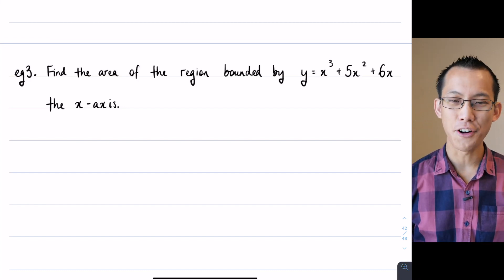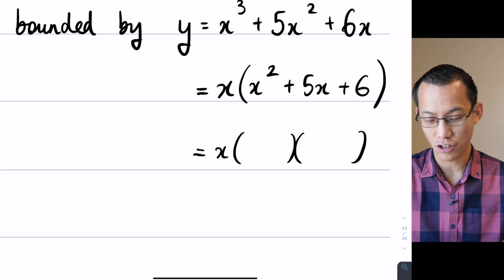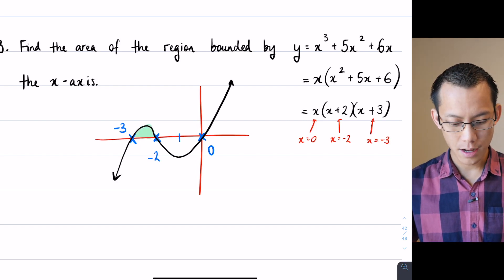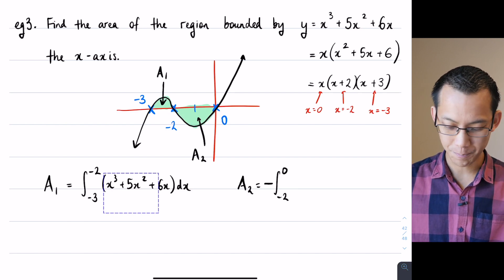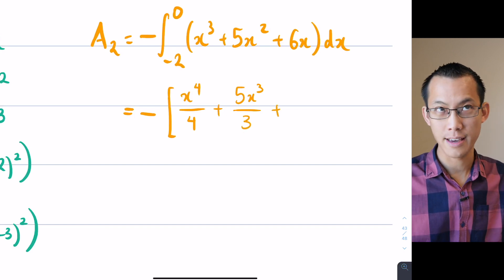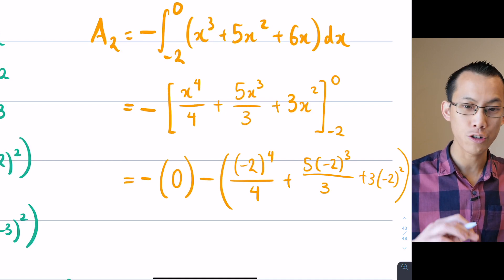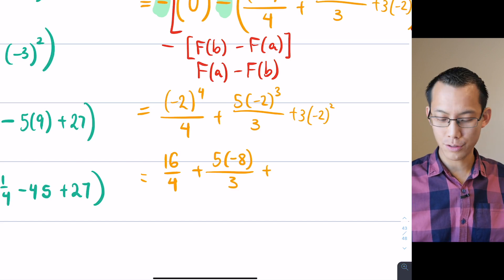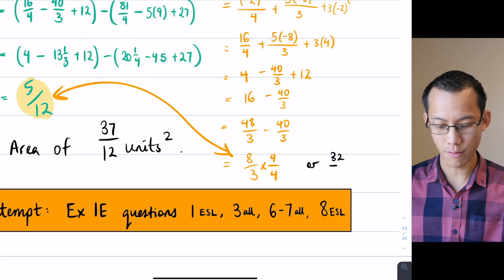Areas by Integration (3 of 6: Curve enclosing multiple regions)